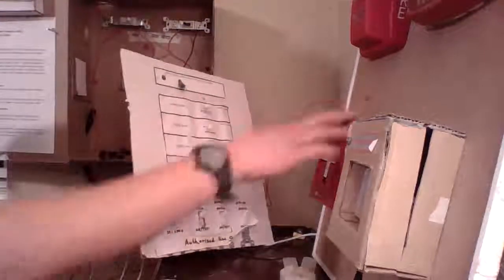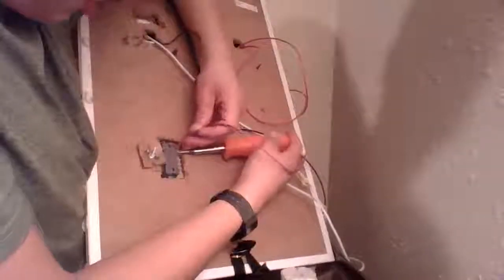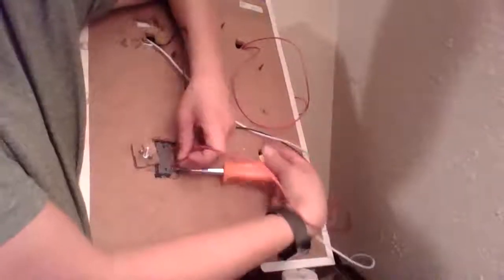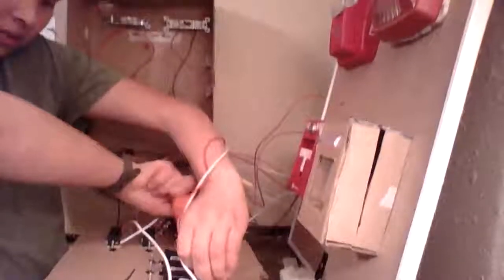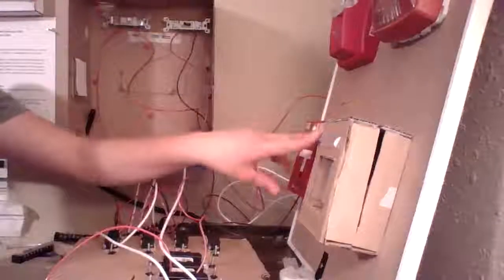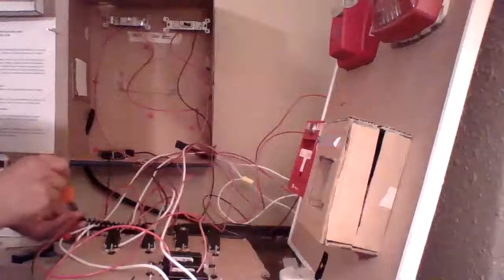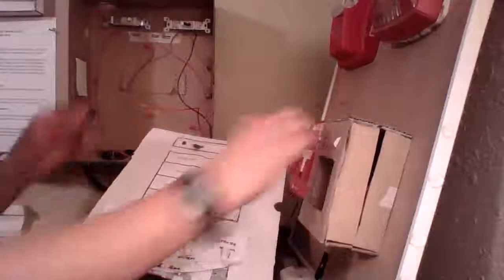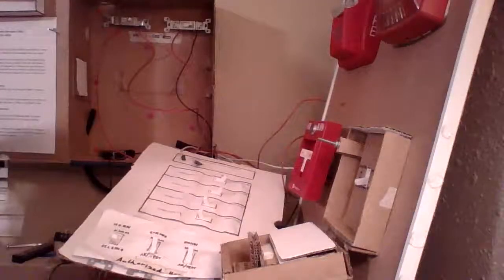Project What a Mess - Ep. 3 - Installing my homemade pull station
Here I will be showing you how to install a second pull station into your homemade fire alarm system. For this, I will e using my 20101 panel.